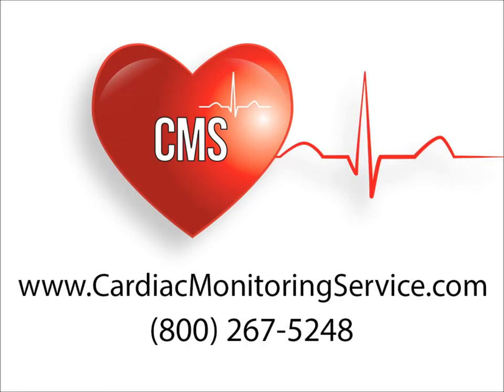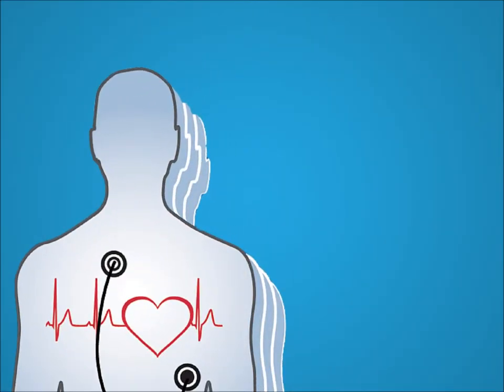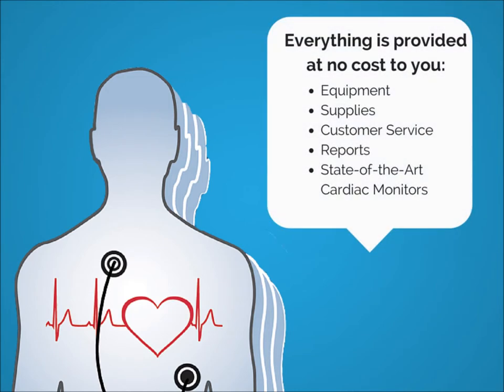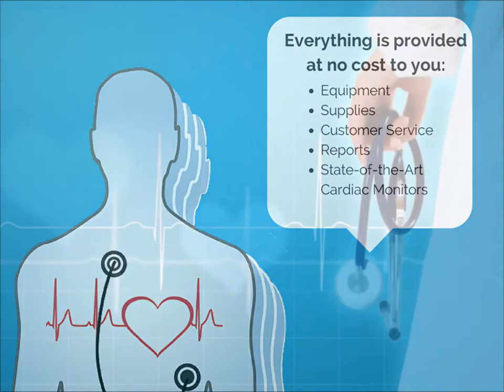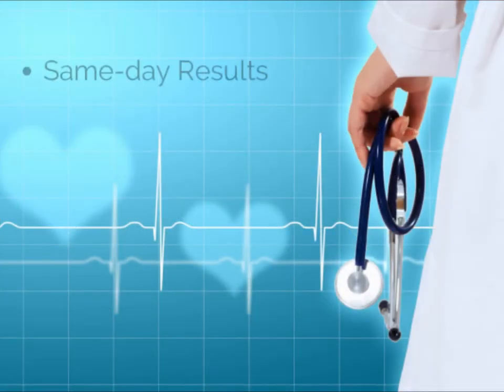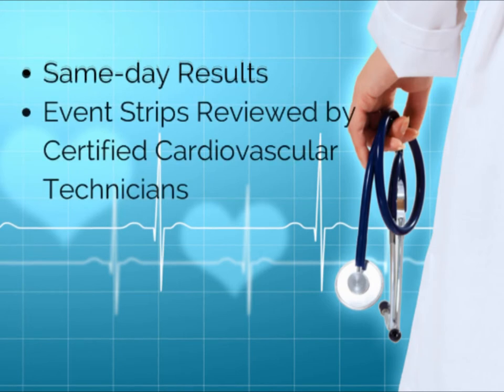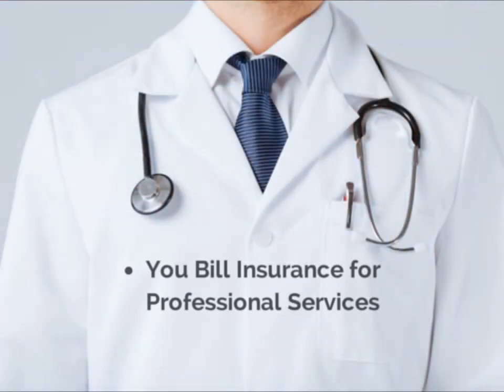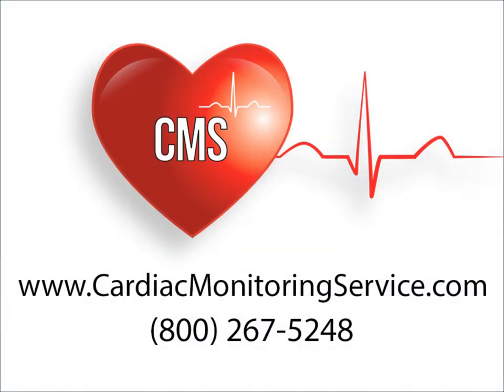Cardiac Event Monitor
Cardiac Monitoring Service makes it easy for you to provide cardiac event monitoring services to your patients. Everything you need is provided to you free of charge, including all of the equipment, supplies, reports and customer service. Our cardiac event monitors come with same-day results, with event strips reviewed by certified cardiovascular technicians.